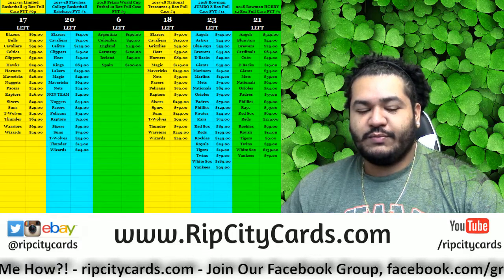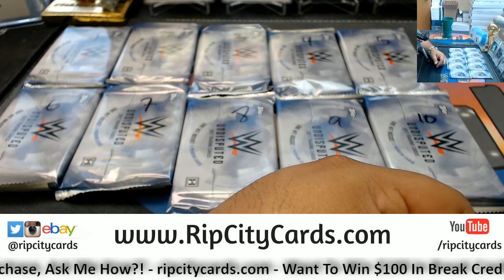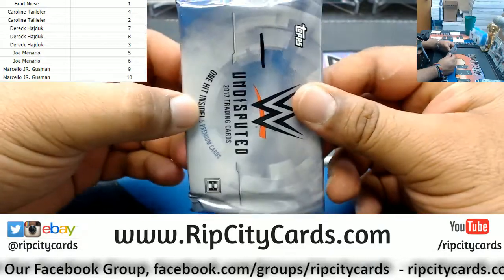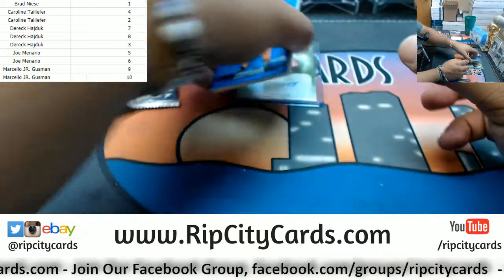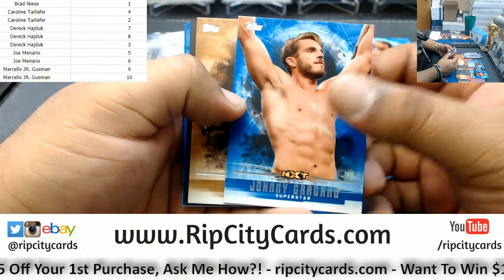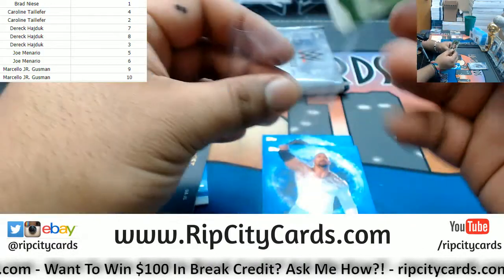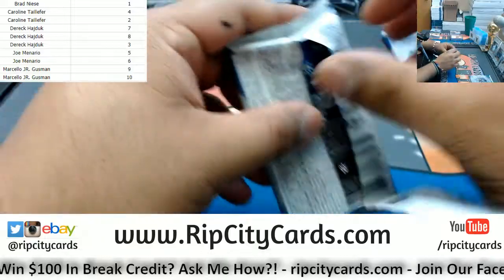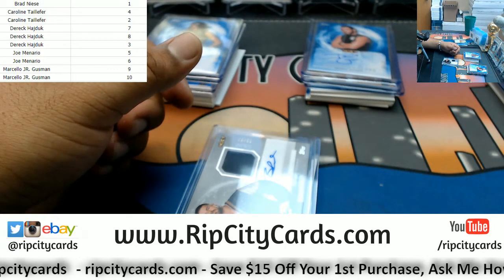2017 WWE Undisputed Box Random Packs #3 RCC 05182018